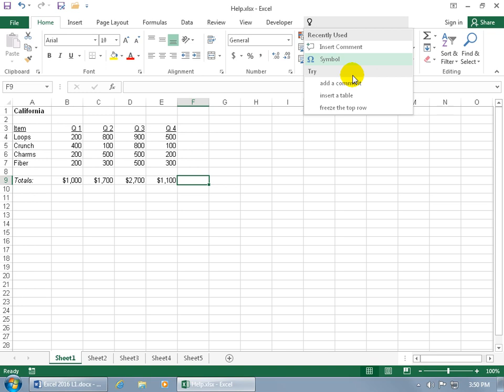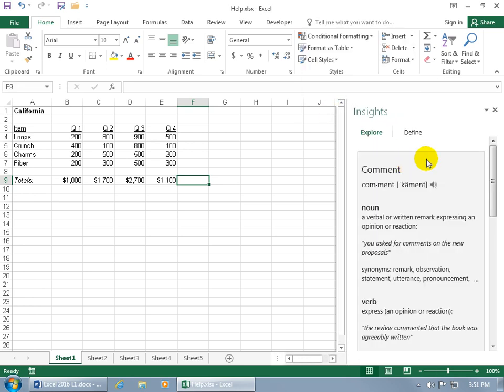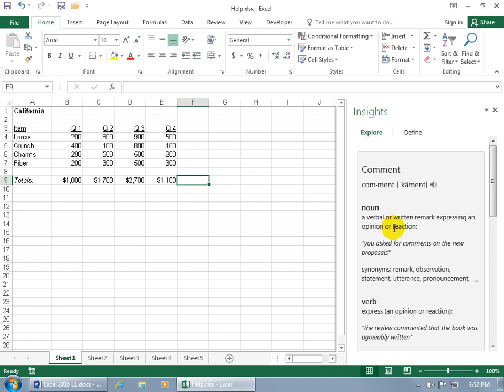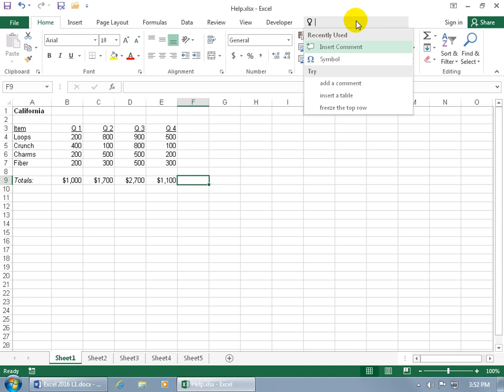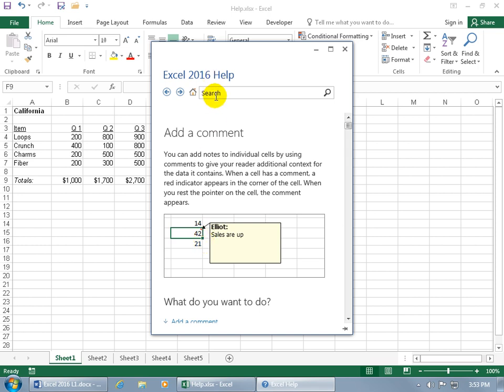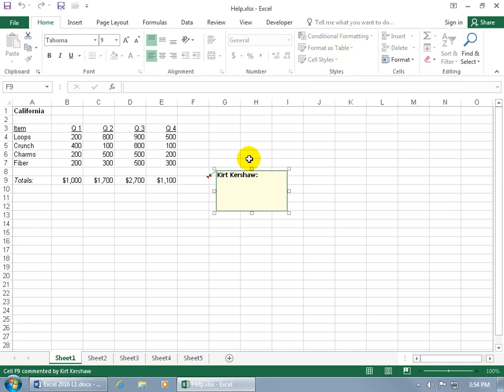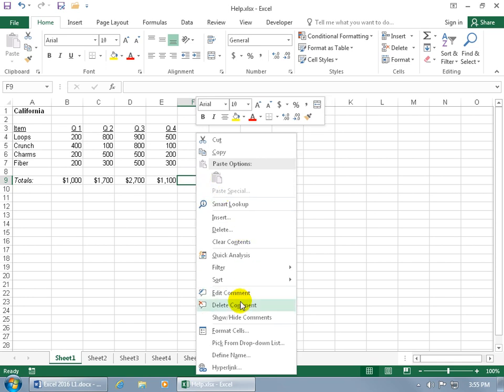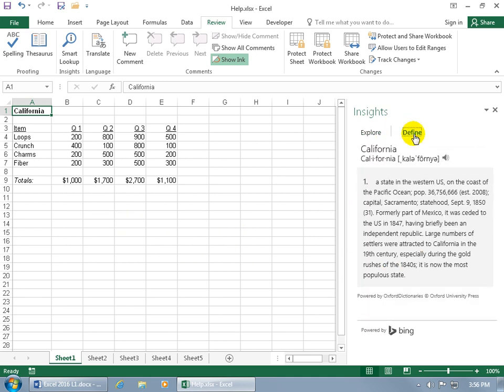Excel 2016: Tell Me What You Want To Do, or Help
Excel 2016 tutorial on the new Excel 2016 feature, "Tell Me What You Want To Do", or the newest version of accessing Help in Excel 2016.